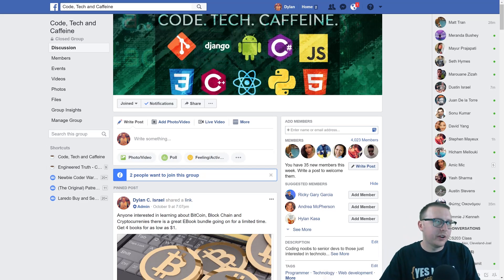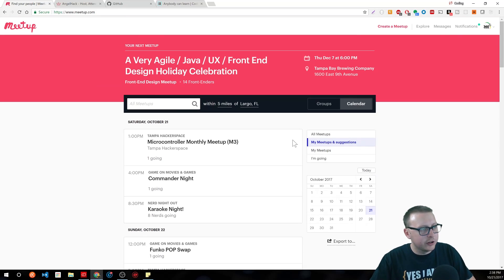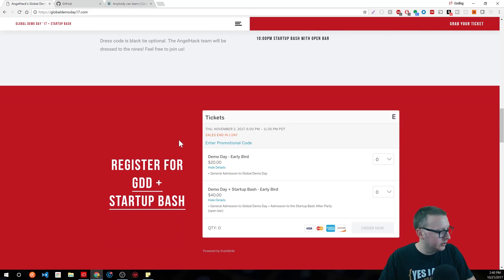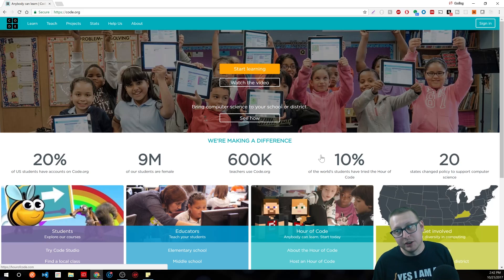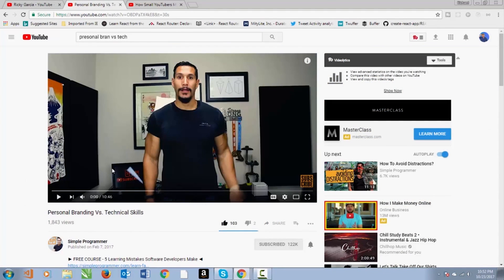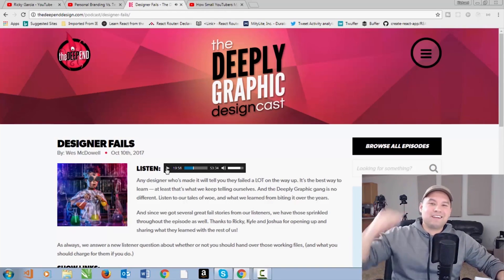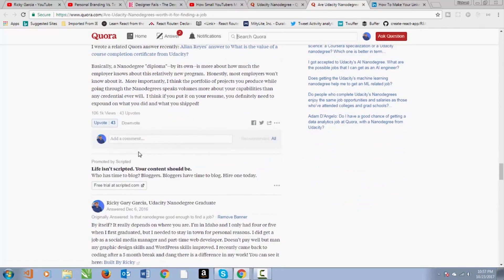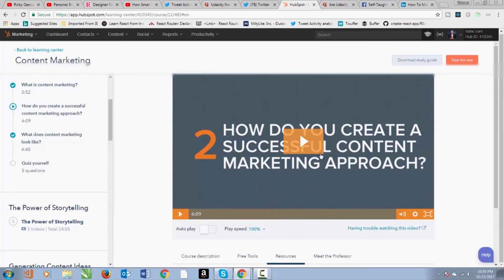How to Become Part of the Coding Community - Collab wit the Homie Ricky Garcia | Ask a Dev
for the latest IoTs, Hack, and DIY projects.

-Bitcoin Wallet: 16KuNxeqA5pFMoeUhSHjaAFHMGVY1R4hTv
-Lite Coin Wallet: LNVNZVZuYsTtgNAUijacKhCngnRXdadqTD
-Etherium Wallet: 0xefbAC94E20390E6B9546dC49E4beB7AB17C4dF28